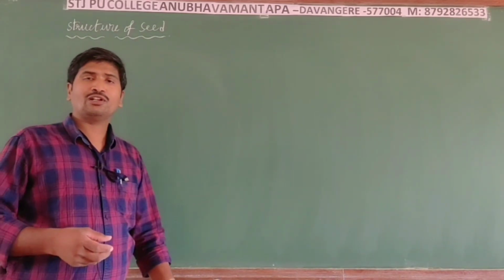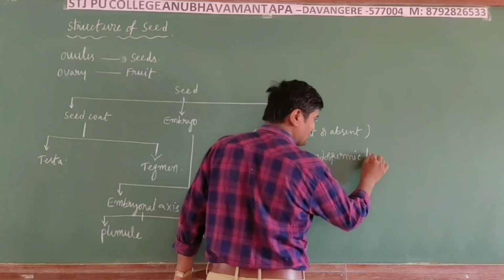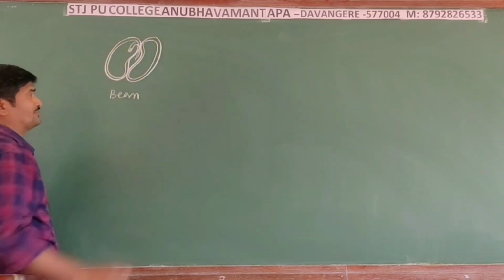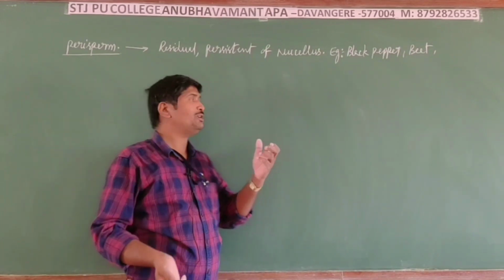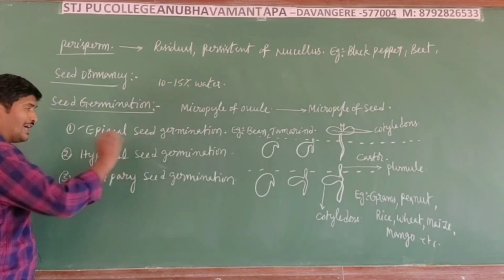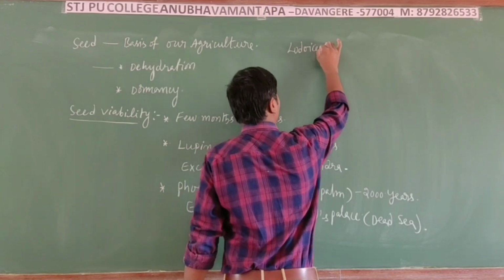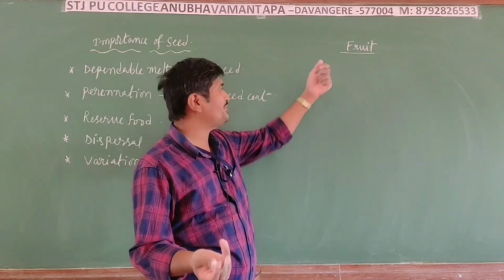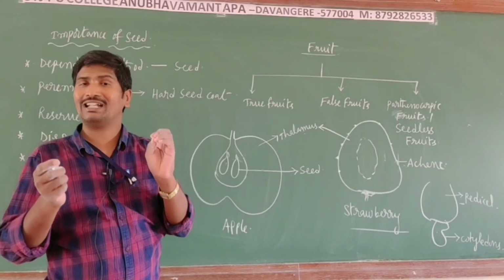II PUC : BIOLOGY - 2. Sexual Reproduction In flowering plants -Class-7